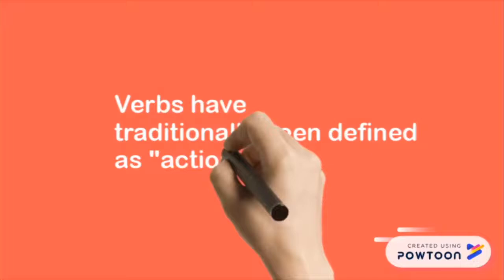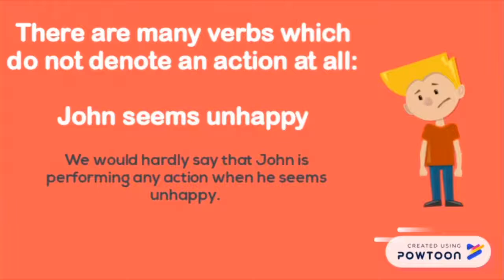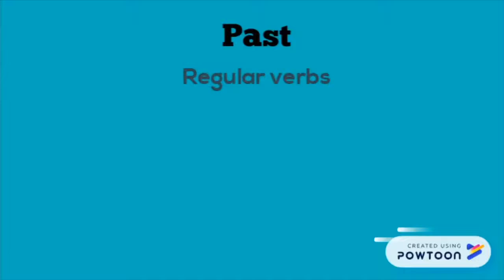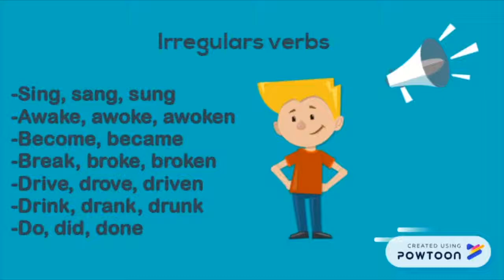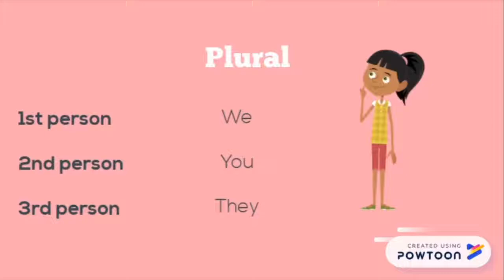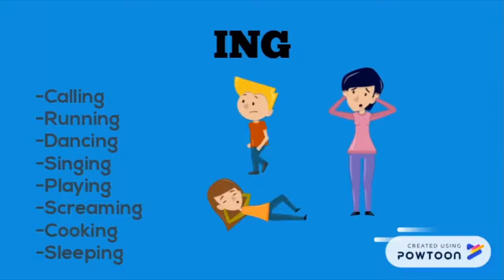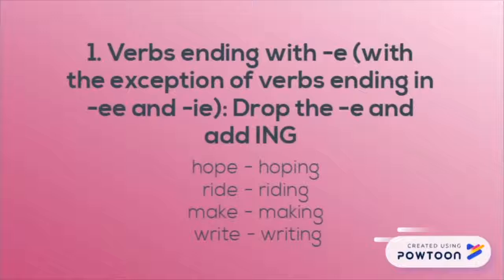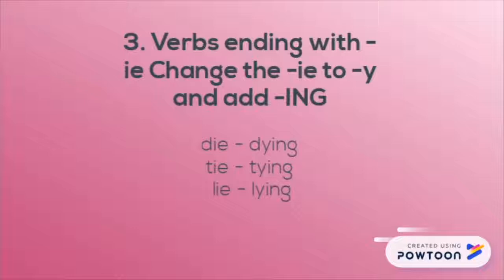Verbal Inflection.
Members:
•Alexia Armenta Sánchez.
•Kenia Aguilar Meza.
•Damaris Dueñas Iñiguez.

Morohology class.